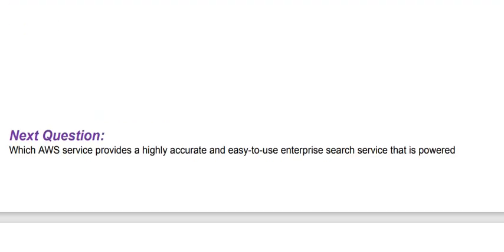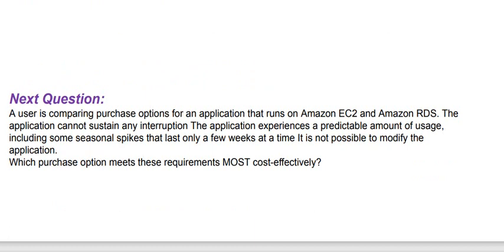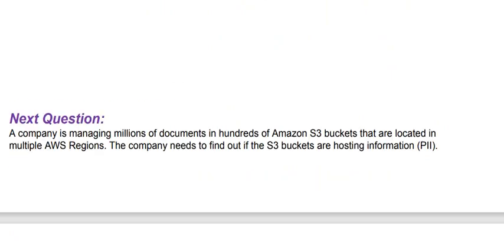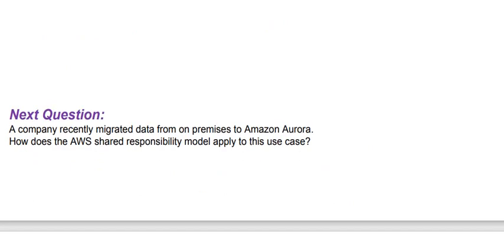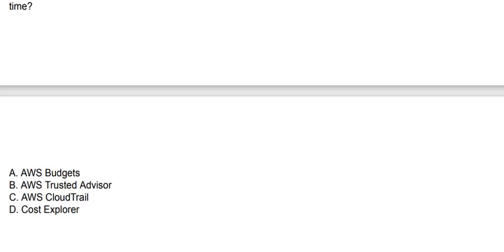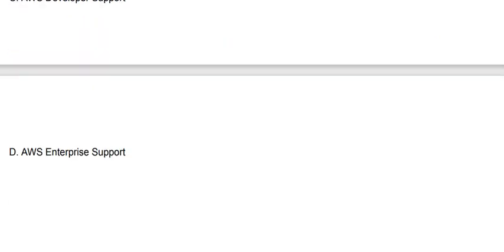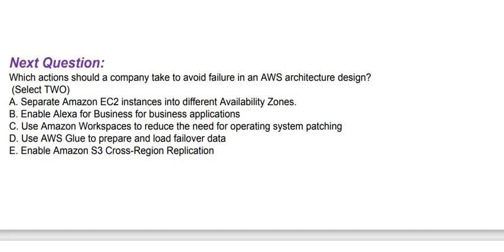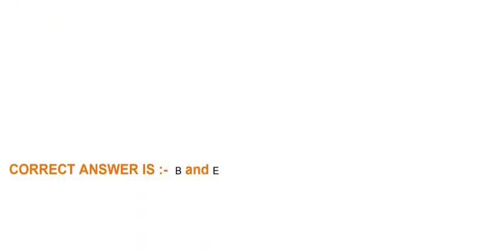Part#92: AWS CLF-C02 : AWS Certified Cloud Practitioner - Practice Questions and Answers